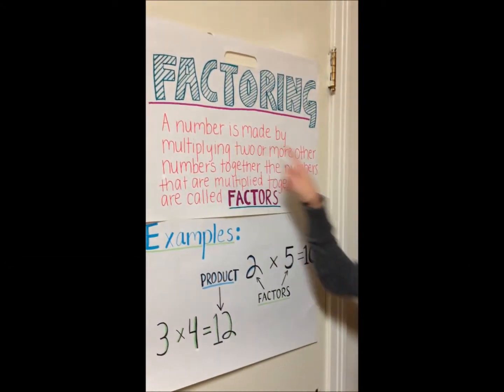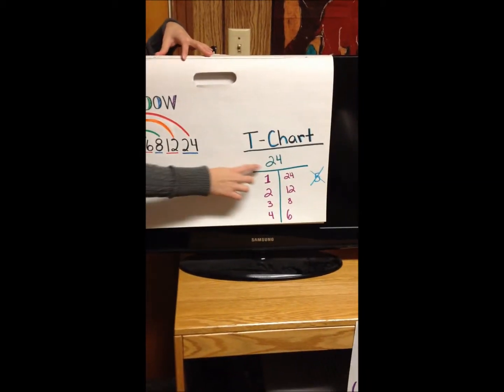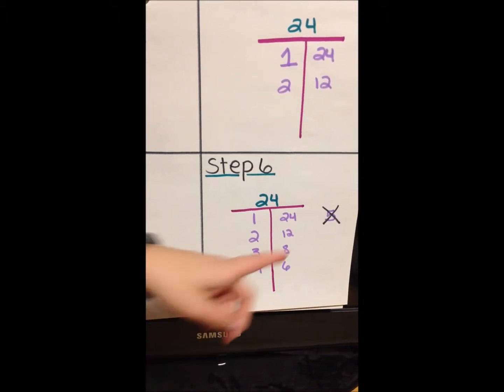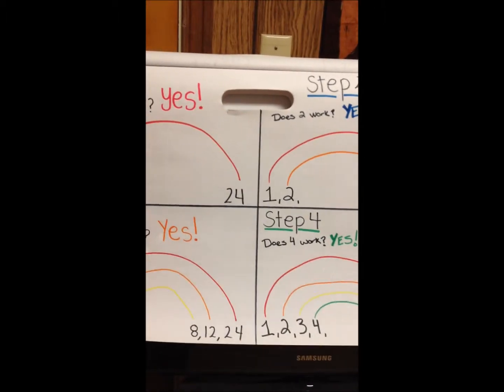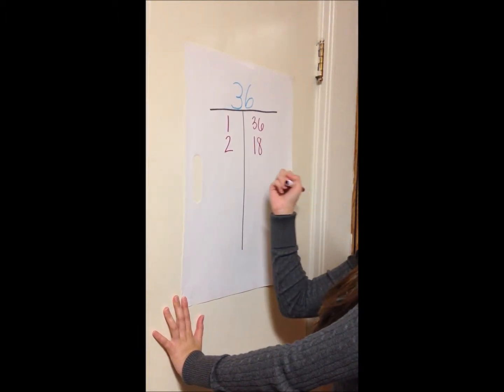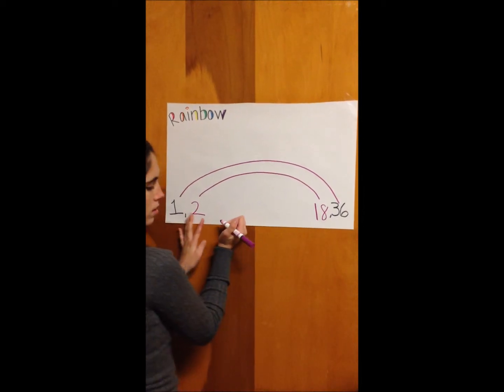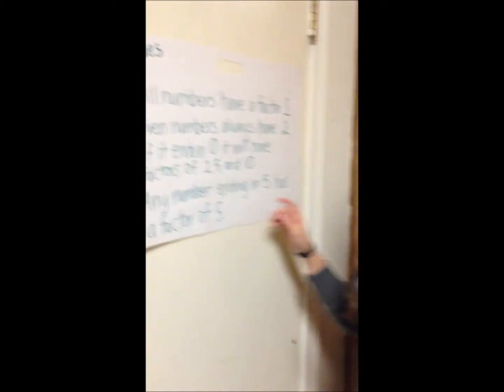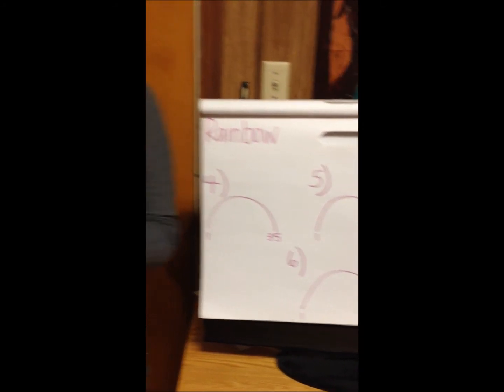Factoring 5th Grade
Two Methods for Factoring